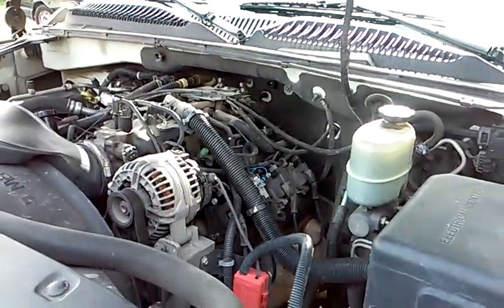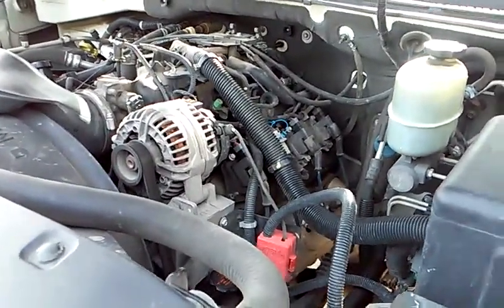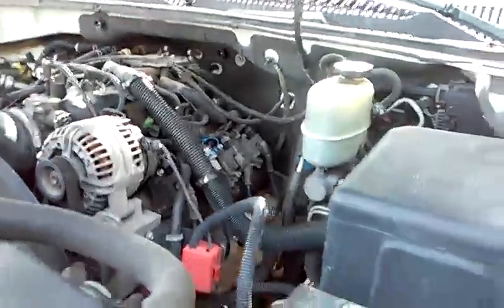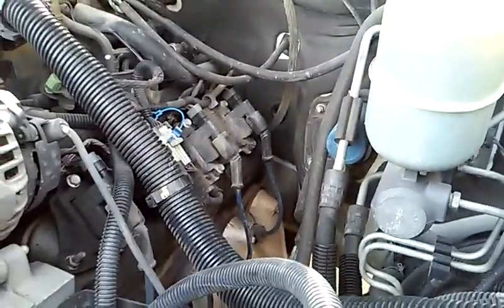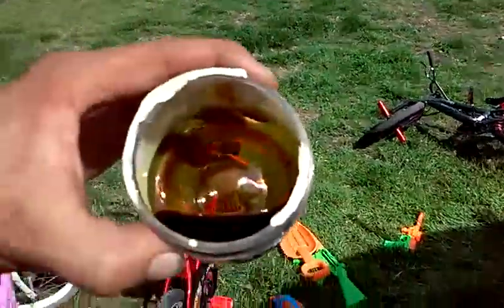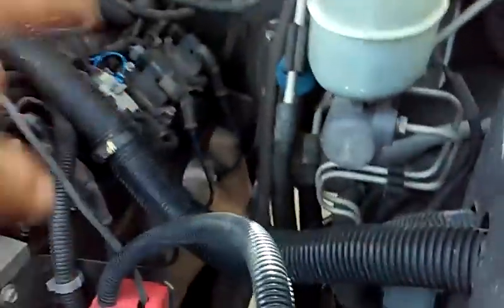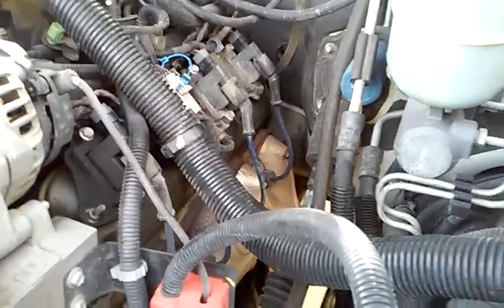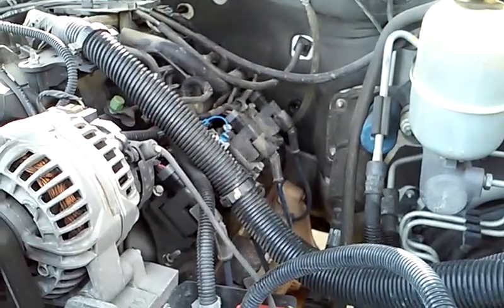GMC Yukon 2500 clack diagnosis